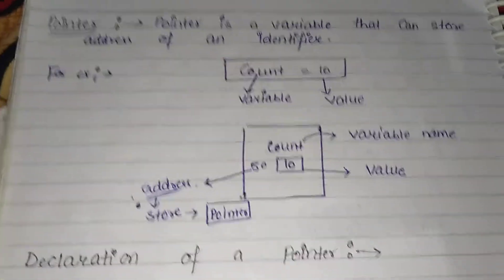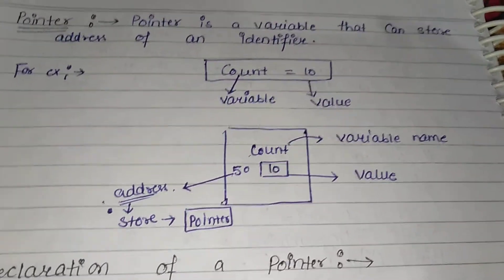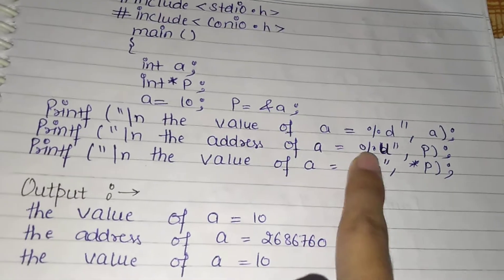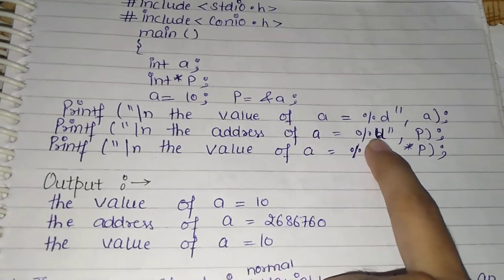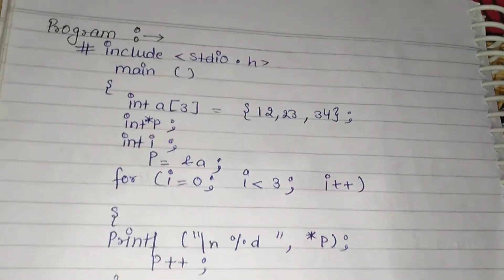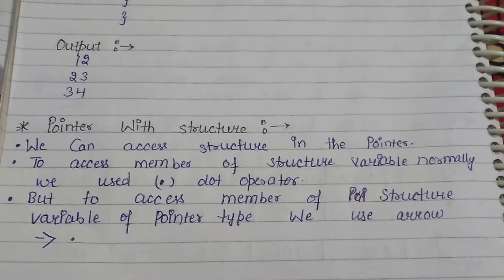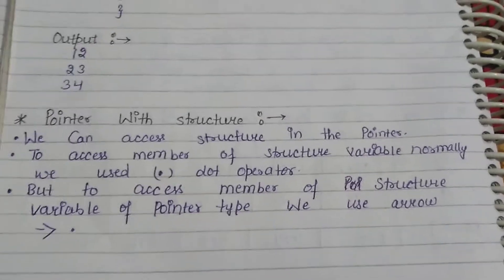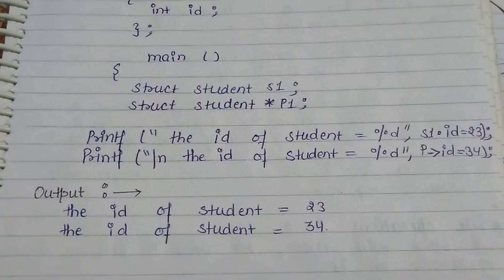lecture -46 pointer in C by computer science world